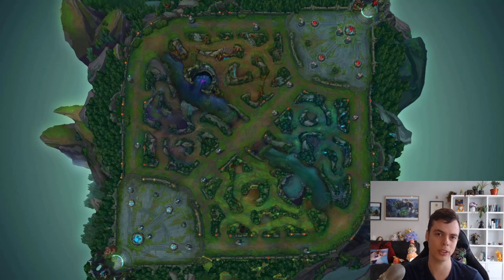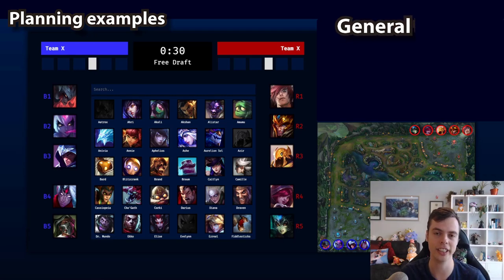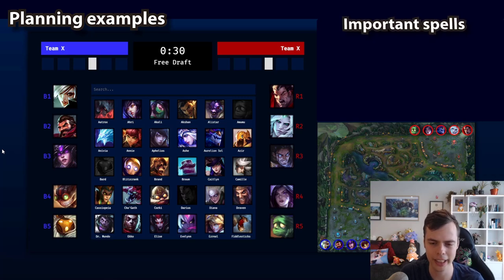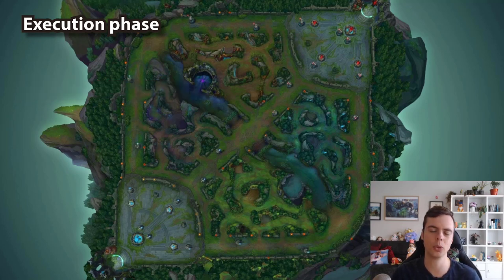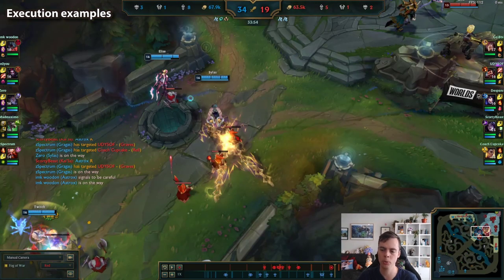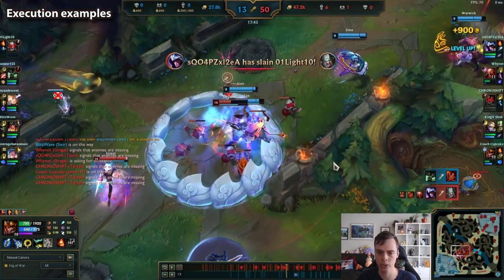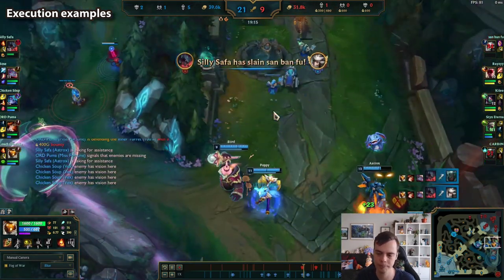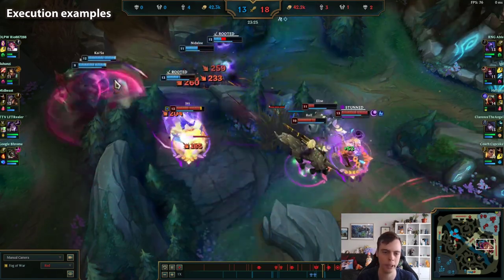IN-DEPTH Teamfighting Guide | How To PLAN And EXECUTE Every Fight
Timestamps:

00:00-00:17  //  Intro
00:17-04:04  //  Planning Phase
04:04-12:37  //  Planning Examples
12:37-15:18  //  Execution Phase
15:18-33:51  //  Execution Examples
33:51-34:22  //  Outro